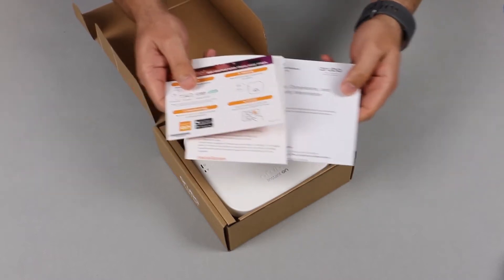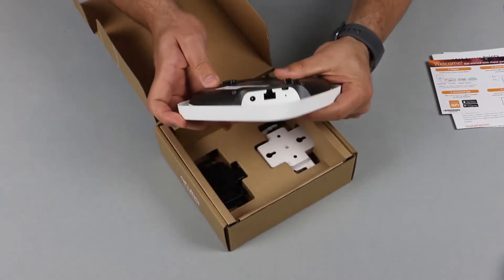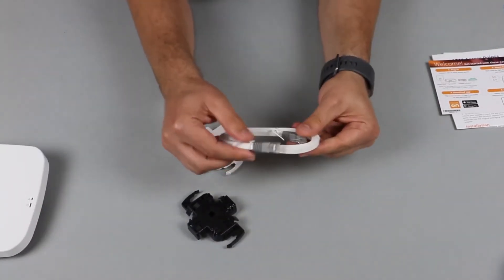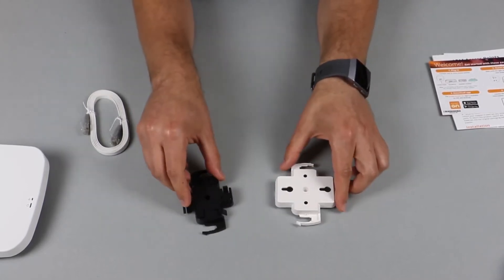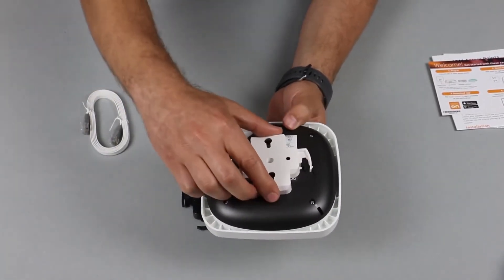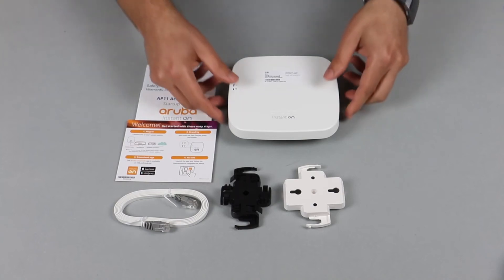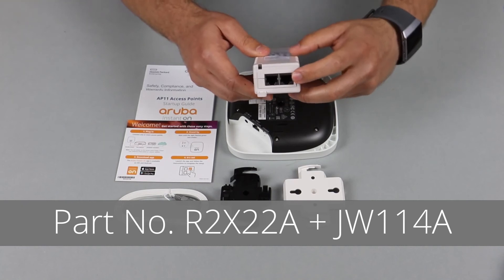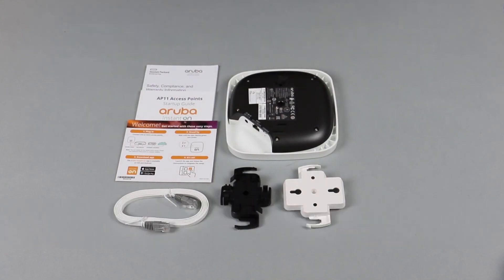Aruba Instant On AP11 Fast 802.11ac Wave 2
Aruba Instant On AP11 Fast 802.11ac Wave 2, 2X2:2 MU-MIMO hiệu năng cao, băng tần kép chuẩn AC, đạt 1167Mbps, chịu tải 50 User dành cho doanh nghiệp nhỏ và quán cafe.